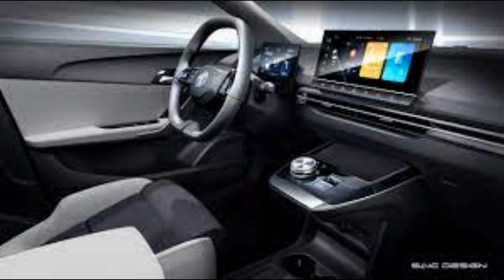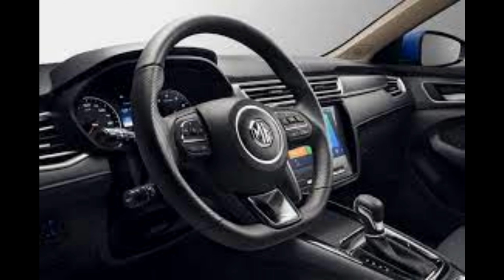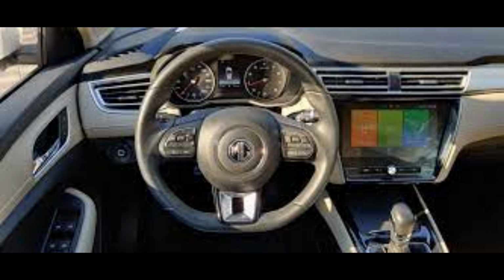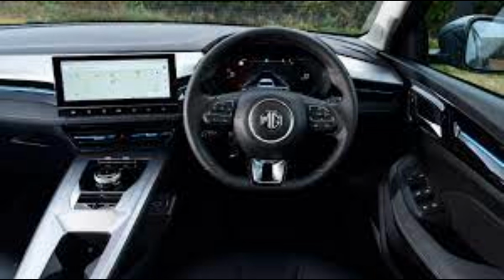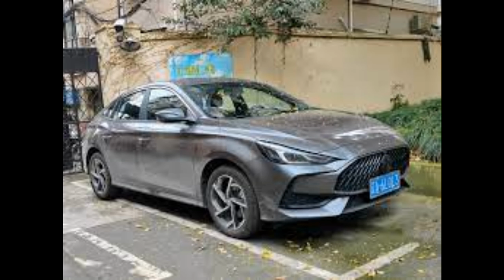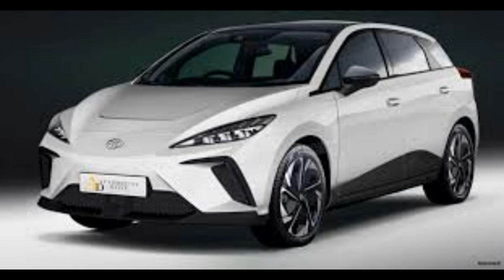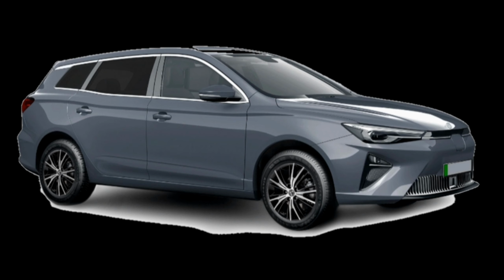MG4 VS MG5: Ultimate Electric Car Showdown-Features, Specs & Personal Insights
Hello.This is Yusuf. I compare MG4 VS MG5 in this video.These cars are very interesting. I recommend this video watch and enjoy.